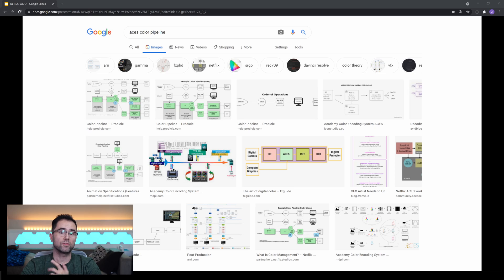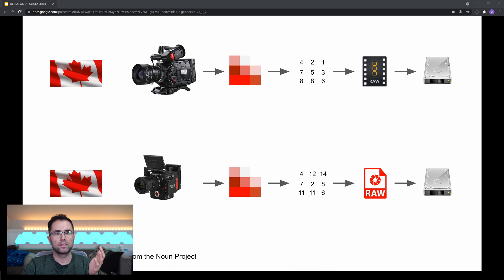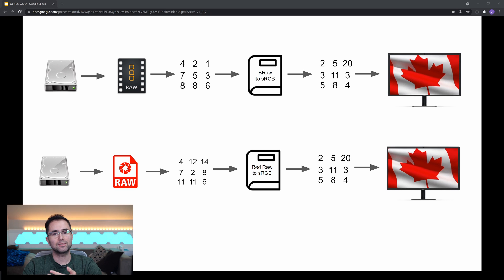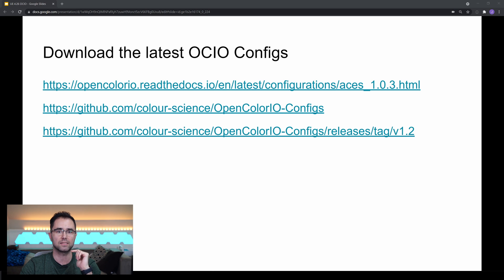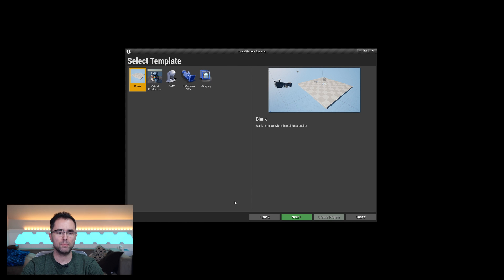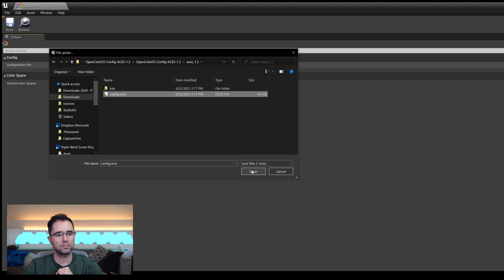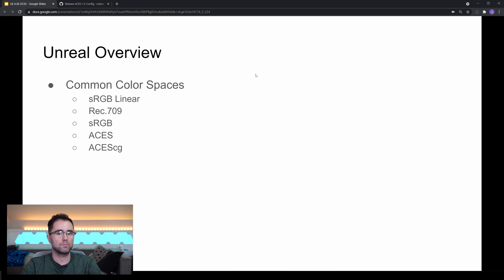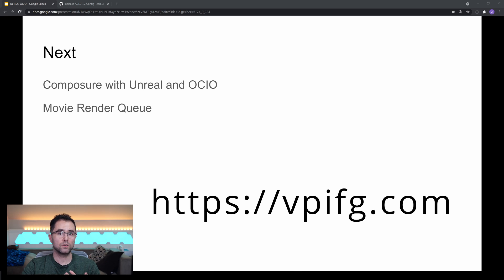OCIO for Virtual Production with Unreal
Download OCIO and configure Unreal to use OCIO for color management.

Chapters:
0:00 Intro
0:28 The Theory
7:23 Installing OCIO
15:24 Wrap Up